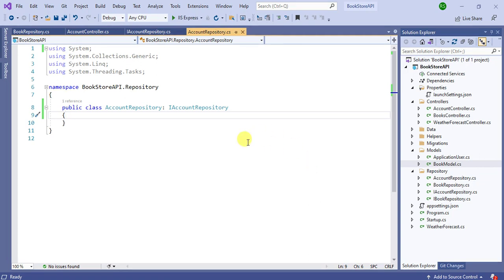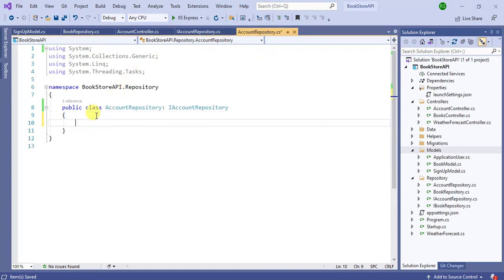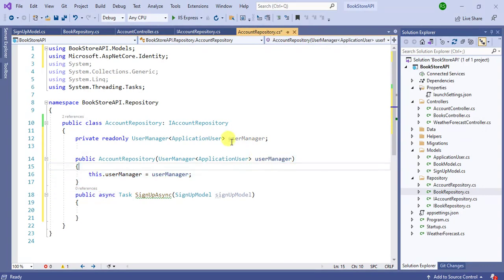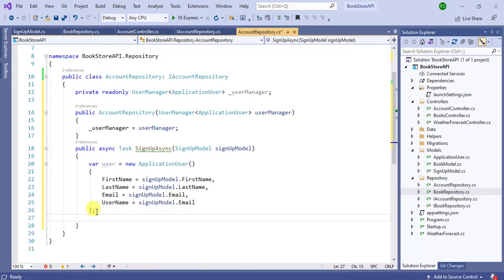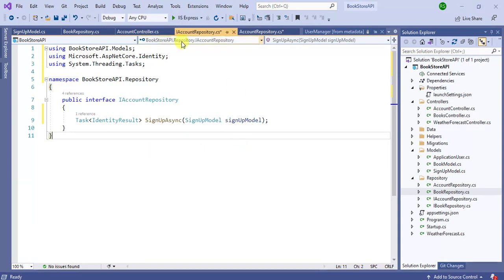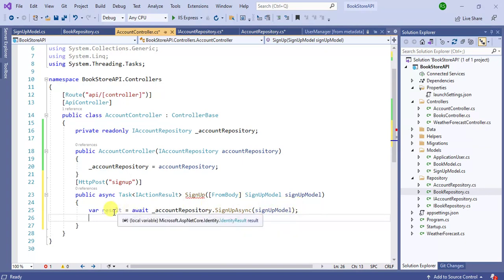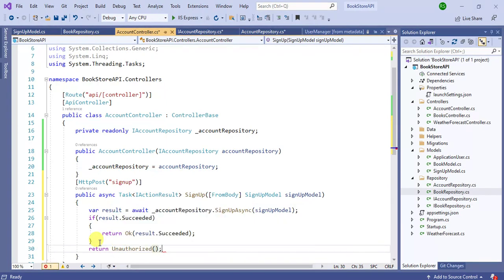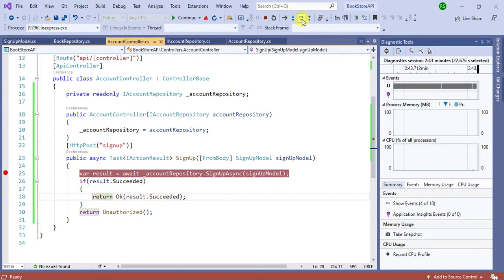#100: Create Signup/Register Api in Asp.Net Core Web API Application.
Create SignUp/Register API using Identity Core in Asp.Net Core Web API Application.